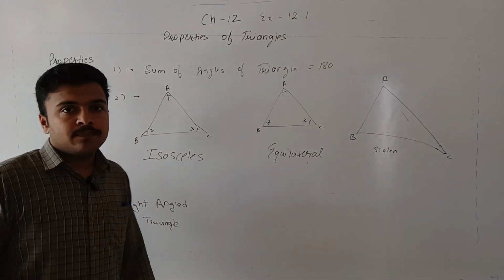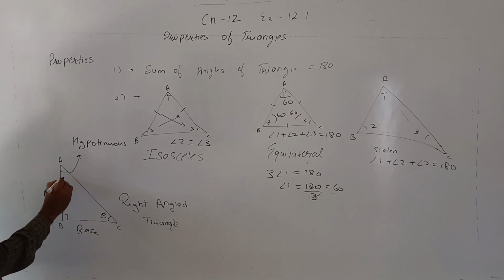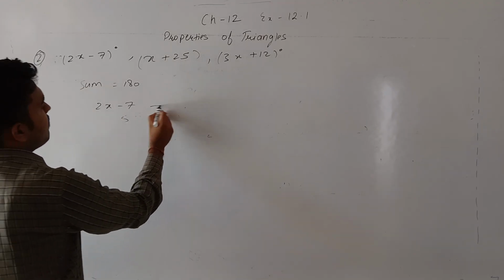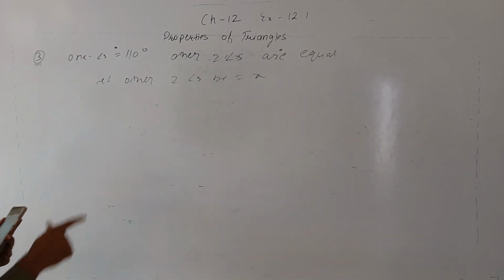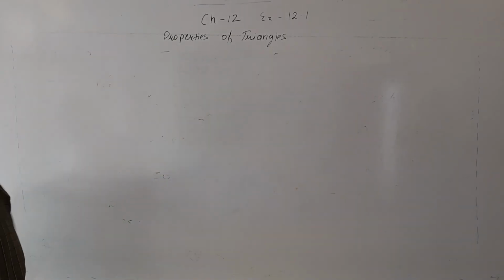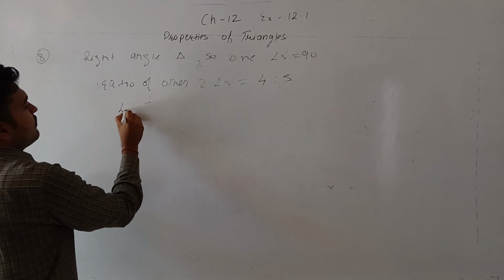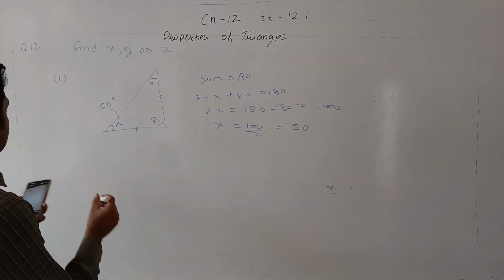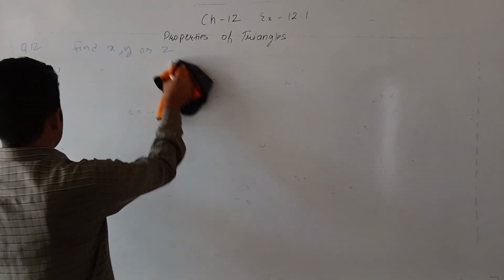Ch 12 (ex.12.1)|properties of triangle|icse class7